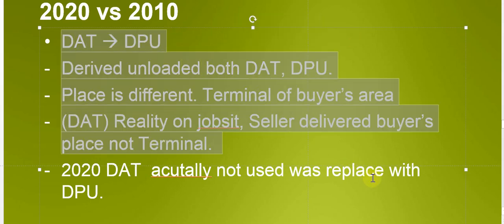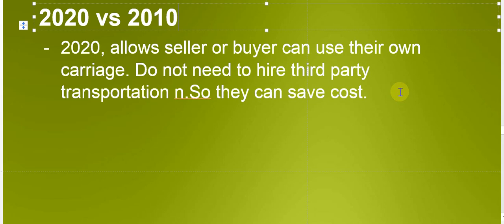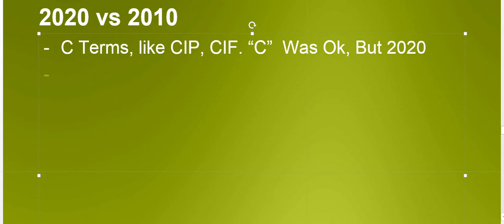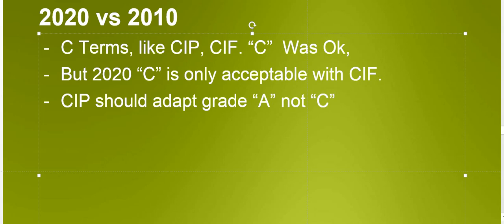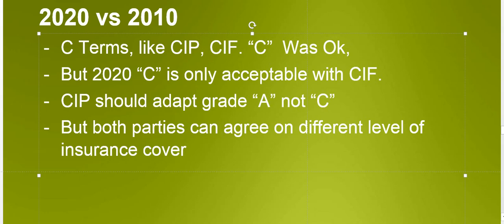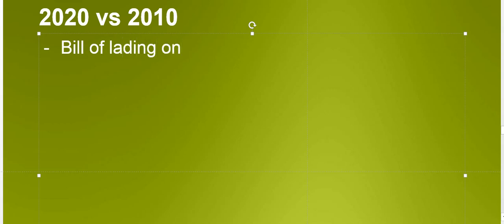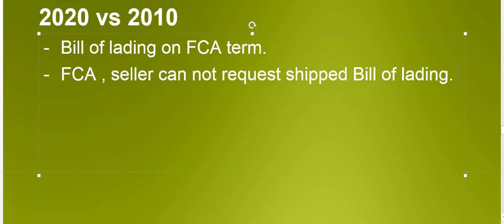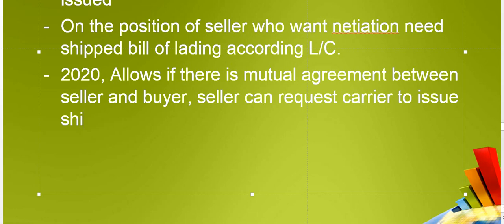Incoterms 2020 vs 2010.EXW,CIP,CIF,FCA,DAP,DDP,FOB,FAS,CPT,CFR,DPU (12)